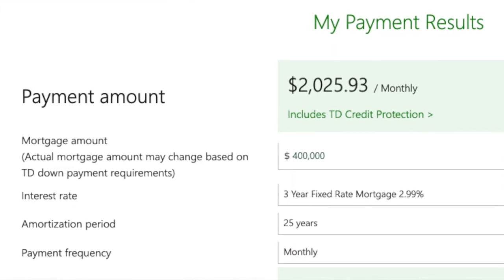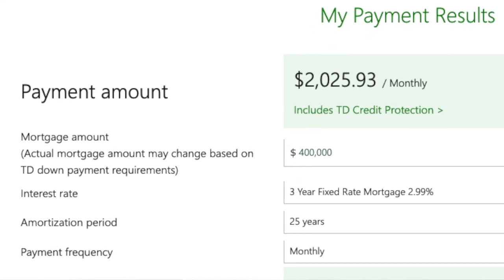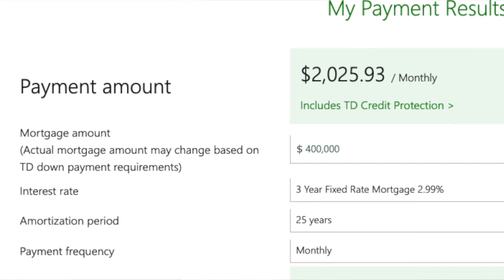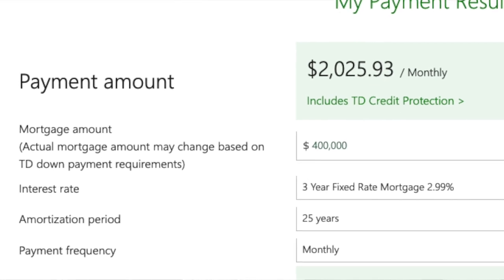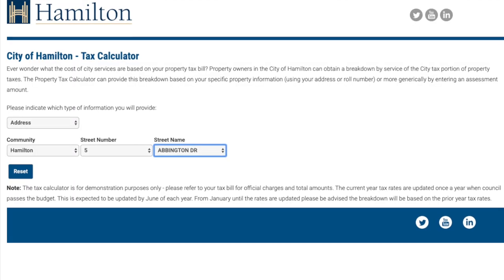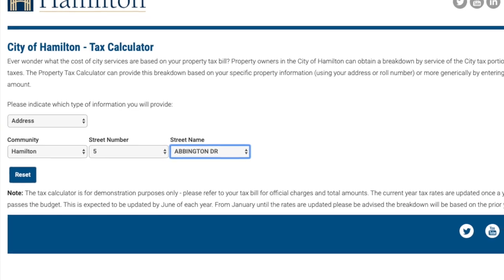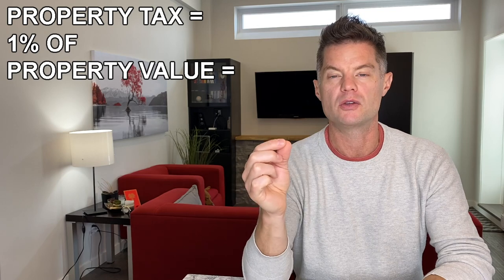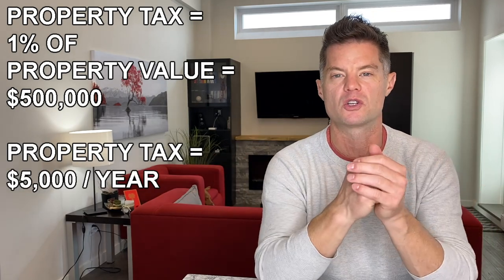HOW TO CALCULATE NUMBERS ON A RENTAL PROPERTY. The 8 categories you need to include.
Learn how to analyze a rental property and calculate cash flow properly to make sure your next rental property investment has POSITIVE cash flow.

In this video Canadian real estate investor, Darren Voros shares with you the step by step real estate investing method for determining the monthly cash flow on a rental property.

Calculating the numbers on a rental property doesn't need to be difficult but novice investors often aren't including all of these categories and therefore their properties end up in NEGATIVE cash flow.

Why is it important that we can calculate numbers properly? There are 2 reasons.
1. We can identify if we have positive or negative cash flow
2. We can compare properties against one another

Sophisticated investors generally calculate their numbers using the method laid out here so if you’re not analyzing your deals or properties in the same way, you may think you’ve got a great property when in reality it could be far from it.

Darren walks through all of the categories he uses when analyzing numbers on a property and he'll also show you how much you should be buying a property for based on the cash flow analysis.

What is positive cash flow? Positive cash flow is when your monthly revenue is more than all of your expenses combined.
Why is positive cash flow important? Positive cash flow is so important to the equation. If you’re purchasing properties in negative cash flow (you're putting money in every month) you are banking on one element of the real estate market and that’s appreciation. The market is always going to go up. This is called real estate speculating not real estate investing. It’s also important because positive cash flow protects against rising interest rates, vacancies and unexpected circumstances such as the global pandemic we are currently going through.

Novice investors often only use these 4 categories when calculating cash flow on a property: Mortgage, Property Tax, Utilities, Insurance.

There are 4 categories that are missing from this equation. You'll need to include Vacancy, Property Management, Repairs and Maintenance and Tenant Gifts at a minimum.

Here’s the beauty of calculating this way. If you're setting aside money every month for these items and you don't need them, this is extra money in your pocket. If you do need them you've allowed for them and you won't be out of pocket for these expenses.

Darren will break down how much you should be allowing for each of the categories and how you can also figure out how much you should be paying for a rental property based on the cash flow numbers.